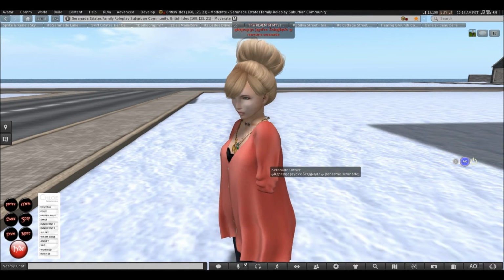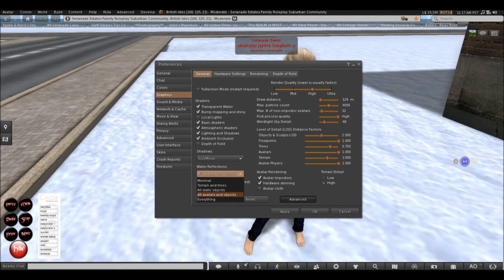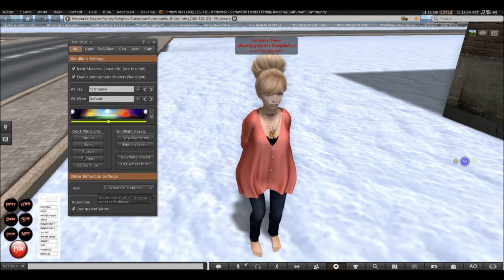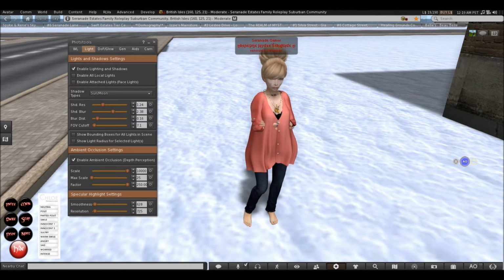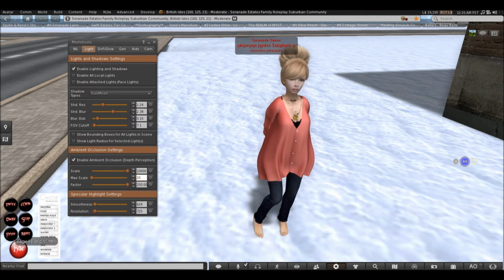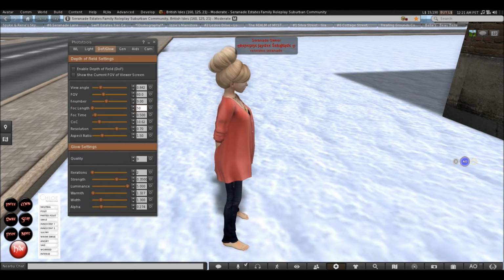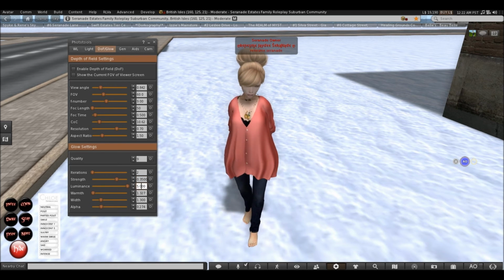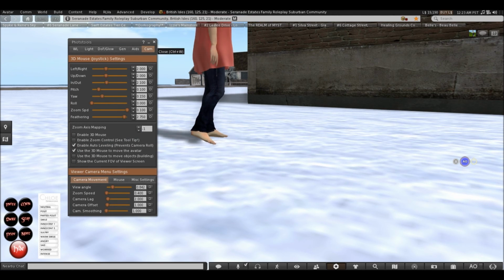TUTORIAL - Getting Shadows in Second Life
Firestorm Release v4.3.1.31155 Shadows using Phototools